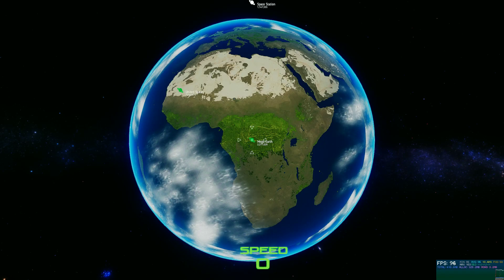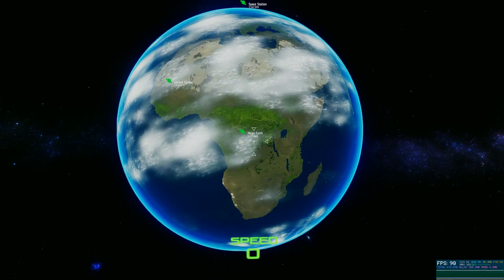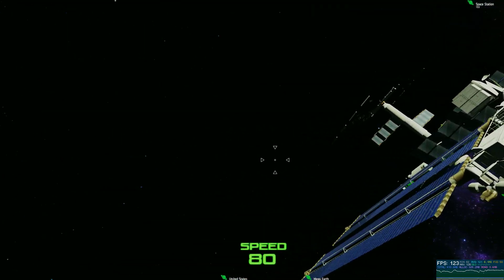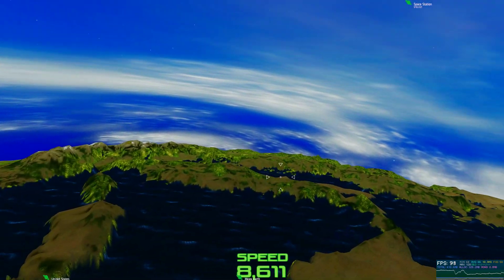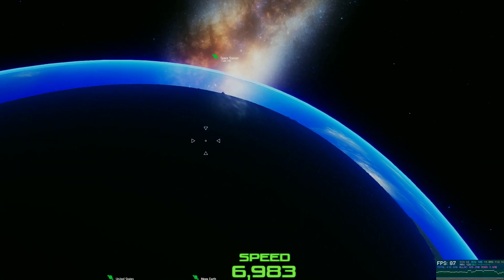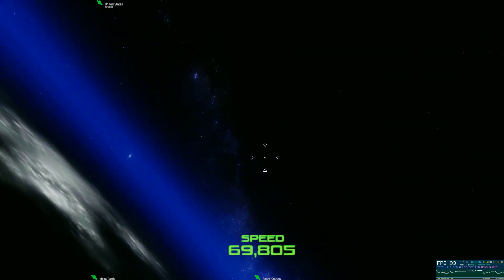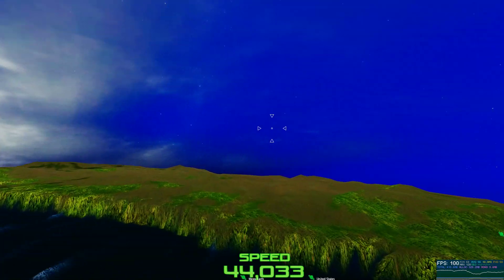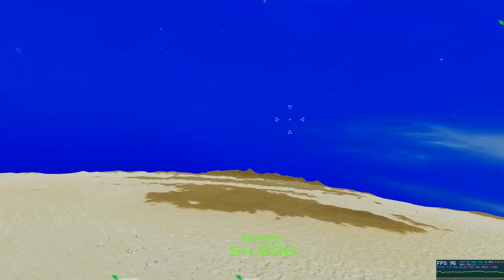Hi-Res Planet Shaders 2.0 - Ocean, Volumetric Clouds, Atmosphere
Here is another update in my pursuit of both mastering Shaders and building the ultimate planet shader rendering system. The system features a planetary ocean with 3D waves & foam, volumetric clouds & atmosphere. This system is still under construction! The earth in this prototype build is 1 million meters in diameter making it the size of a small moon in real world scale. The planet's surface has high resolution textures blended into the planets base earth texture for enhanced resolution both close up and at a distance.
THINGS TO LOOK OUT FOR IN MY NEXT UPDATE:
- Improved Texture blending with more detail. (adding more surface textures).
- Improved volumetric clouds (lighting,depth coloring, detail masking) + optimization
- Sunset shading/fading/coloring for the atmosphere between the dark and lit side of the planet
- Improved night lights with blended City textures as well as Vertex Displaced Cities on the lit side of the planet. Actual "Sky Scrapers" that poke out of the planets surface and are textured. I wanted to be able to see actual cities on the planets surface with 3D depth.
- Improved Atmospheric transition
- Improved Flight Controller
- Target Indicator ICONS for planets/Space stations/Objects with custom made UI icon shaders.

NOTE:
These are my shaders that I built from scratch using Amplify, not something purchased on the Asset store. In case anyone is wondering.